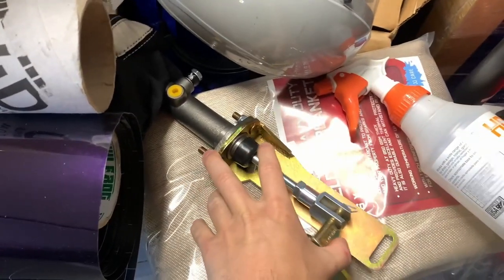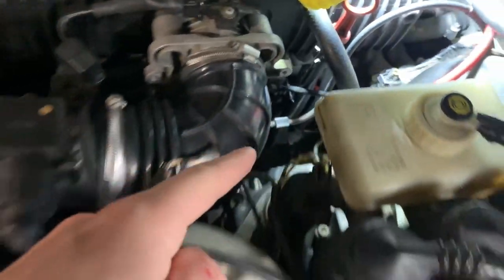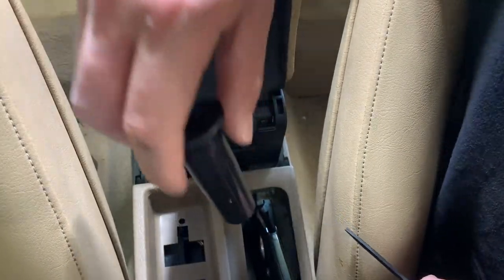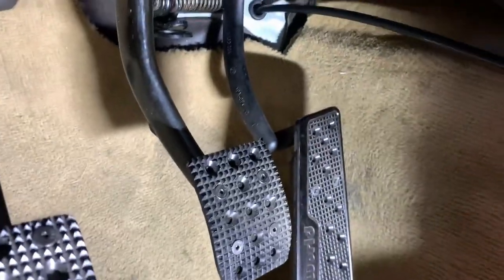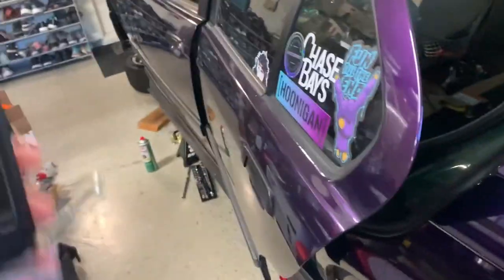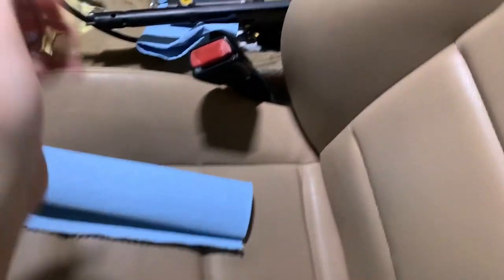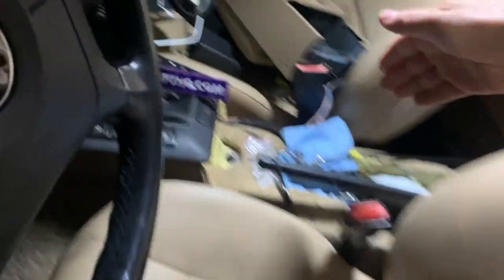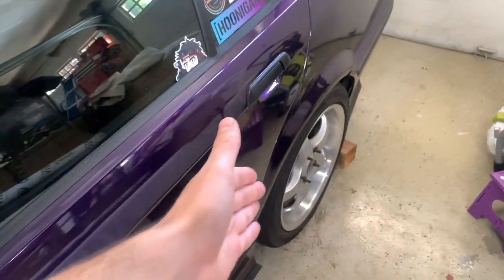BMW E36 Drift Build: Fixing Failed Hydraulic E-Brake Install!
Join us as we tackle the aftermath of a failed hydraulic e-brake install on our BMW E36 drift build. Watch us troubleshoot, remove interior, and reroute lines to set the stage for a successful drifting setup!

Jump to what you need:
00:00 Intro
01:21 Brake Lines
02:14 Center Console Removal
02:47 Mock-up Lines
03:44 Stock Handbrake Mock Mounting
04:01 Drilling Through The Firewall
05:00 Drilling Through The Trunk
06:25 Swapping The Hardlines
07:52 The Problems Start Coming
08:52 They Keep On Coming
 09:57 They Don't Stop Coming
11:12 Accepting Defeat

Share your thoughts and experiences in the comments below.

Remember, always exercise caution when working with automotive components.